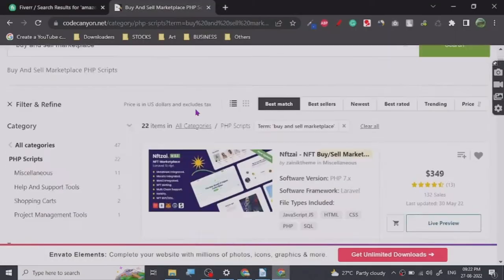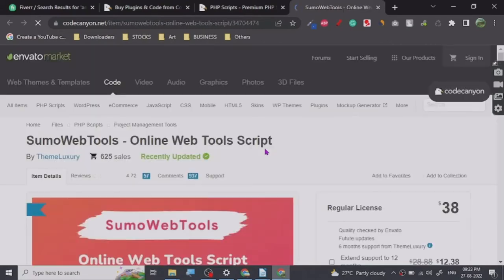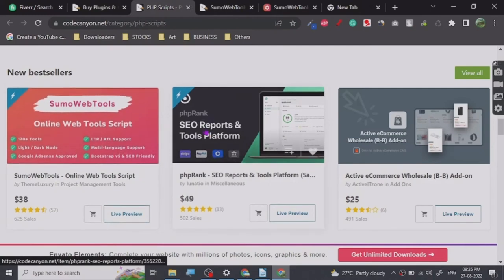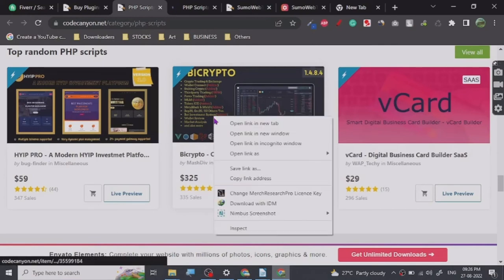🚀🚀BEST WEBSITE SCRIPTS CODE CANYON REVIEW🚀🚀